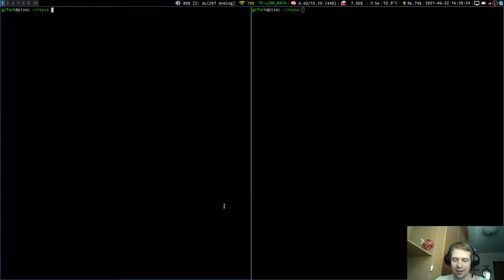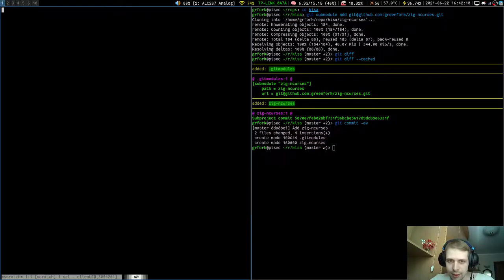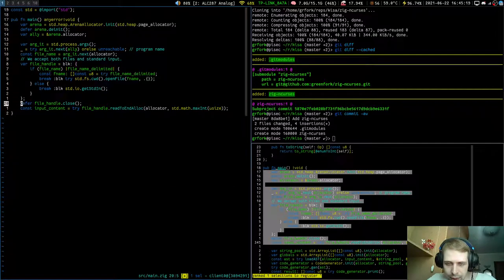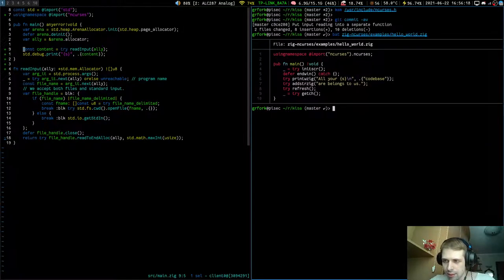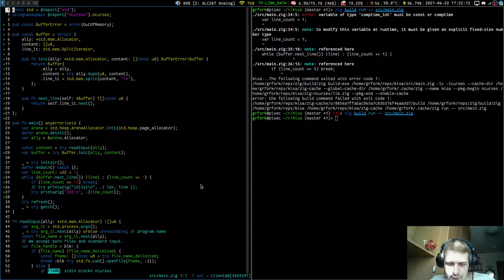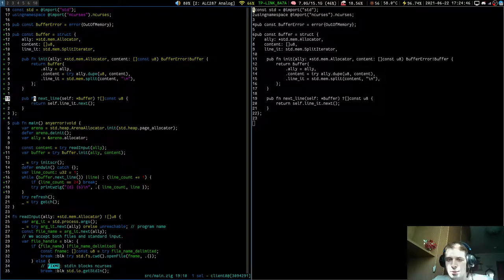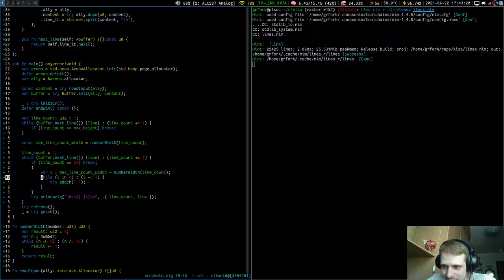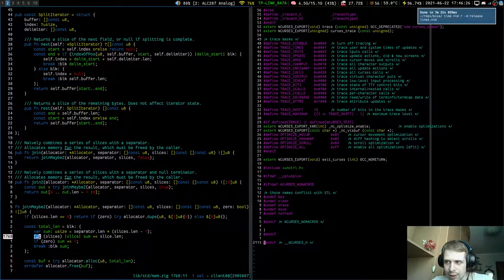Writing Code Editor in Zig #1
Writing a hackable and batteries-included code editor in Zig called Kisa.

When I was a little boy, I never thought I would upload videos of me coding. But now, away from society, my life has changed and I am truly ready.